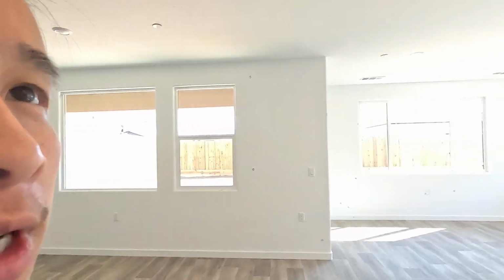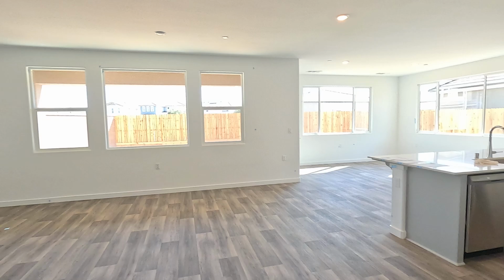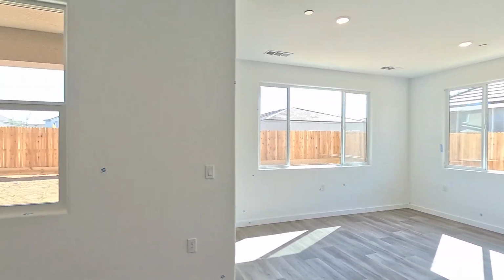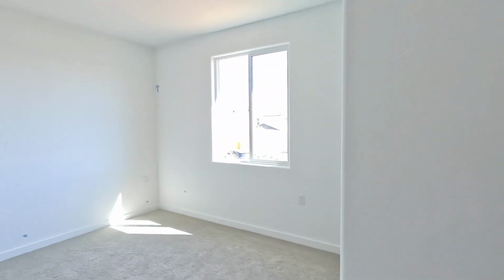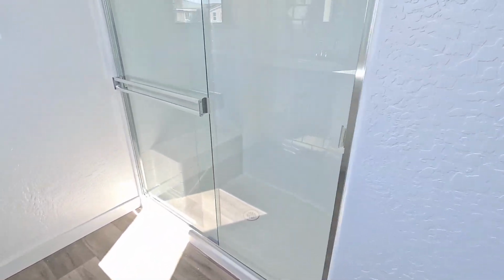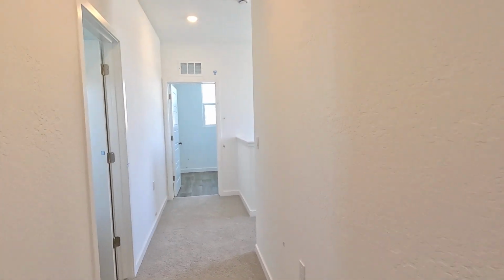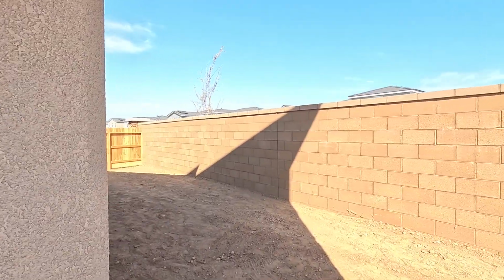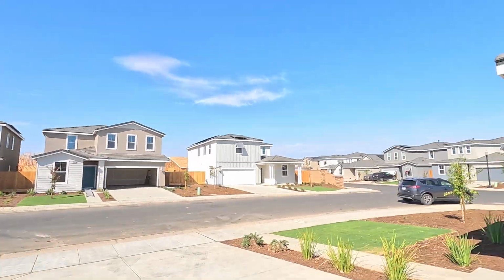Final Walk Tour - Lennar Homes, Plan Breaker in Riverstone - Madera CA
🔥 Are you ready to take the first step towards homeownership?

📅 Book your free appointment now and jump on our Zoom/Google Meeting calendar to start your home buying journey and learn more about all the programs available to you and start saving today!

James & Mariz Pham, Real Estate Agent
eXp Realty of California, Inc. & eXp Realty of Oregon
Licensed in DRE CA: 2125978, DRE OR: 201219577

🔥SECRET REVEALED: Discover How You Can Add An Extra $343,000 In Profit A Year Consistently By Selling New Construction Homes Using Systems, Automation, & Internet Marketing In A Brand New Market. All without spending more than 4 hours a day in your real estate business. Even if you are a brand new agent, little marketing budget, or nobody knows who you are. All without doing any open houses, door knocking, or cold calling.

The information provided should not be considered professional financial or real estate advice. Consult a qualified professional before making any investment or purchasing decisions. By using this channel, you agree to these terms and acknowledge that James & Mariz On Real Estate and its creators are not responsible for any actions taken based on the information in our videos.

madera ca,
madera california,
new homes in madera,
madera california house for sale,
madera homes for sale,
houses for sale in madera ca,
homes for sale in madera ca,
madera houses for sale,
realtor madera ca,
madera county california,
madera ca new homes,
new homes for sale in madera ca,
madera ca real estate,

riverstone madera homes for sale,
houses for sale in riverstone,
riverstone madera,
lennar homes,
lennar,
nextgen homes,
lennar homes near me,
lennar homes for sale,
lennar townhomes,
lennar next gen homes,
lennar builders,
lennar construction,
lennar new homes,
lennar next gen,
lennar homes floor plans,
lennar communities,
lennar corporation,
lennar houses for sale,